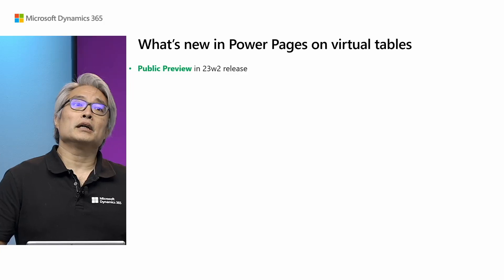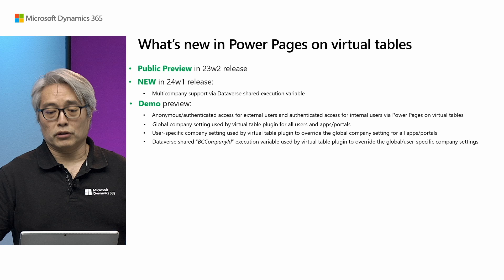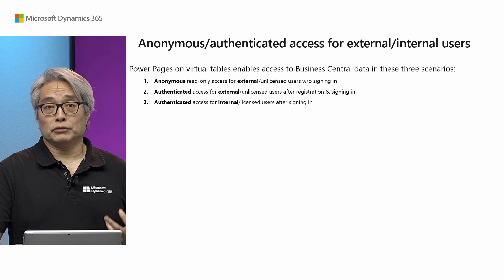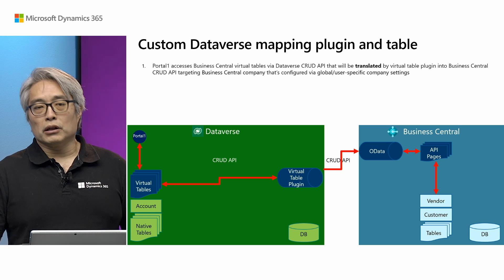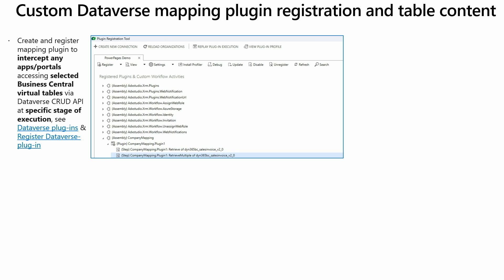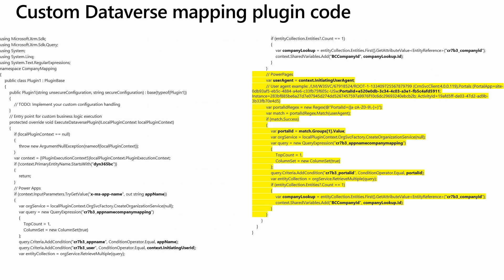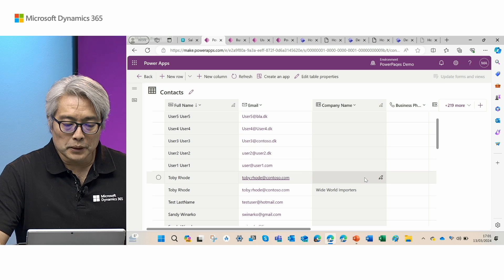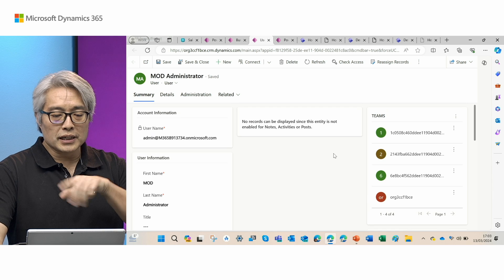What's new: Using Power Pages with Business Central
In this session, we’ll review how you can provide access to Business Central data for external users from your customer/vendor organizations by building B2B portals using Power Pages on top of Business Central virtual tables in Microsoft Dataverse. You'll also learn how to enable the latest multicompany support feature that allows you to target different Business Central companies when using Power Pages on virtual tables.

_Chapters
00:14 What's new in Power Pages on virtual tables
05:06 Custom Dataverse mapping plugin and table for multicompany support
10:25 Demo of multicompany support